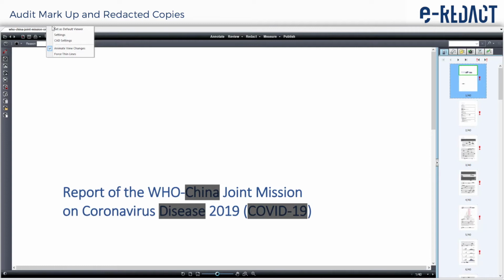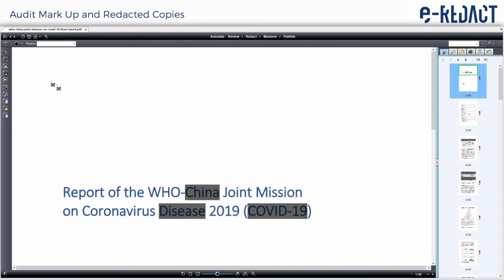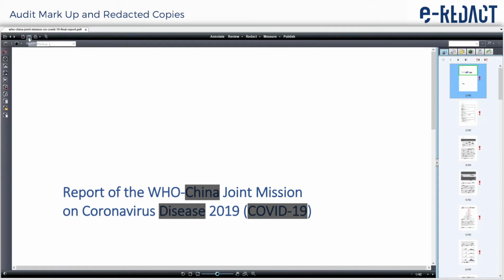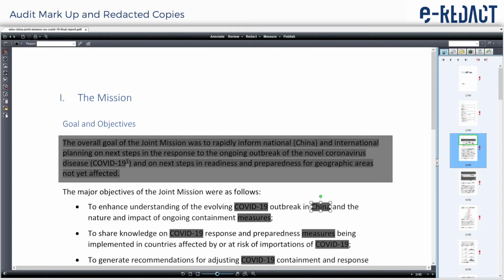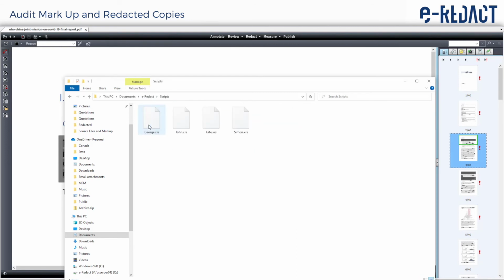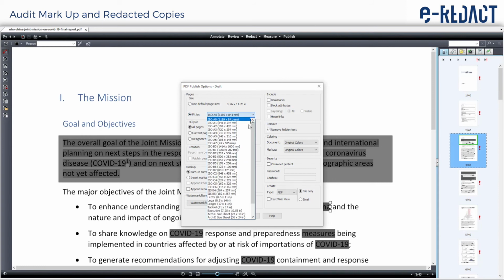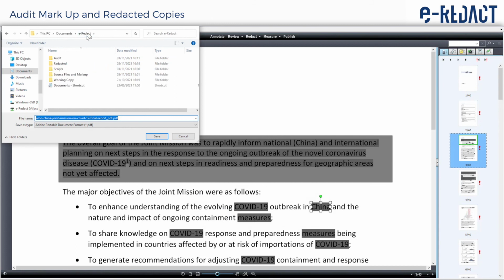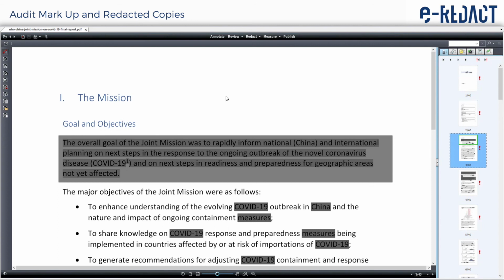Audit Mark up and Redacted copies